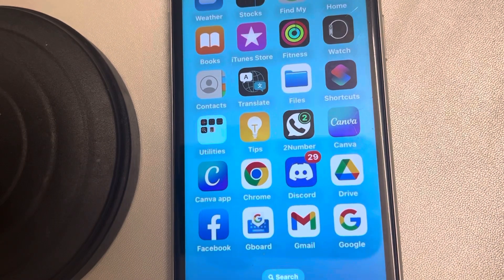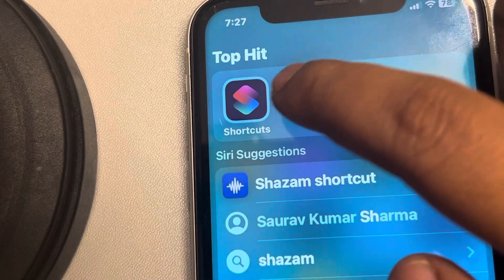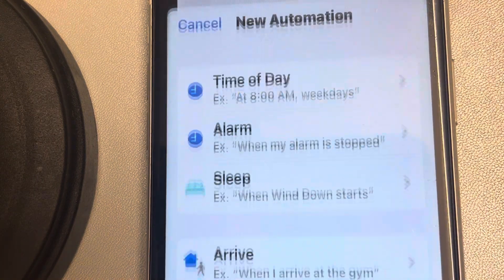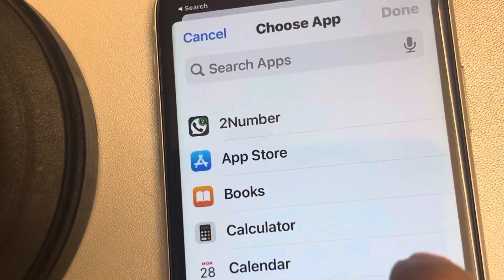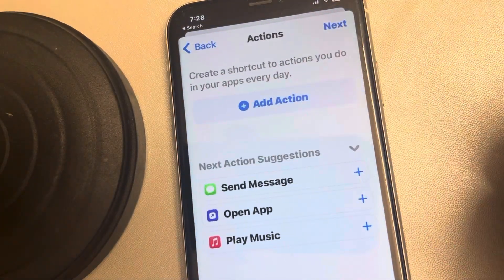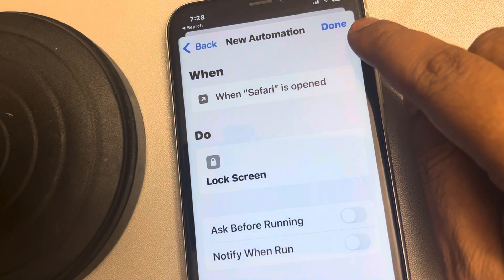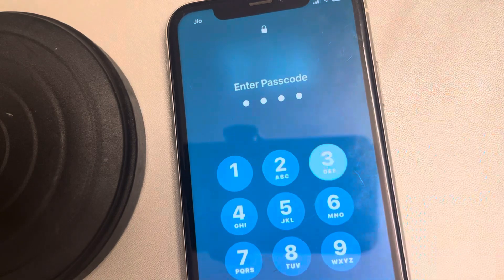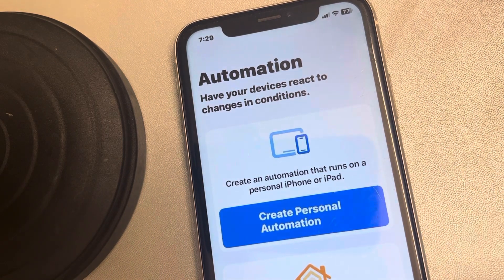How to lock safari on iPhone using Face ID or passcode